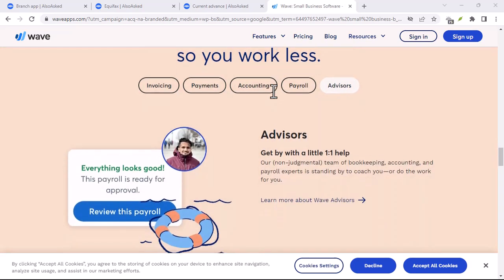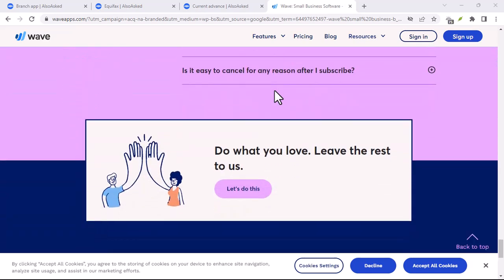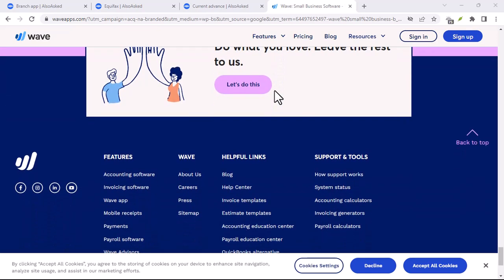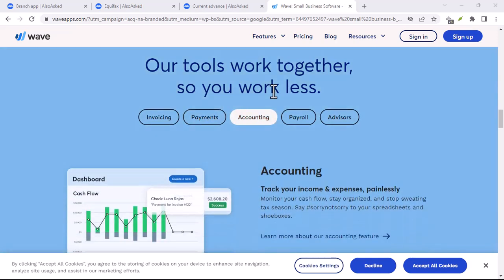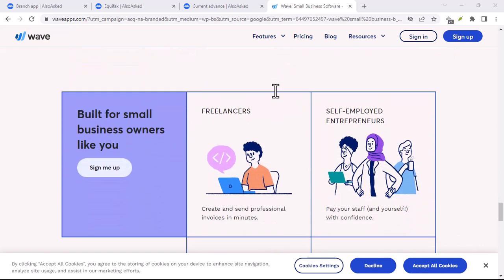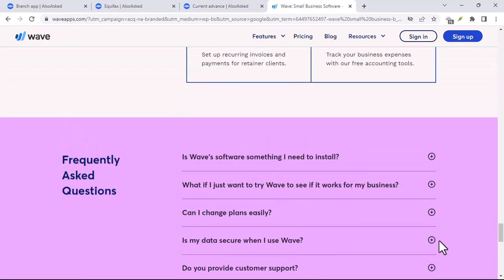Does Wave have an app?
In this video we talk about Does Wave have an app